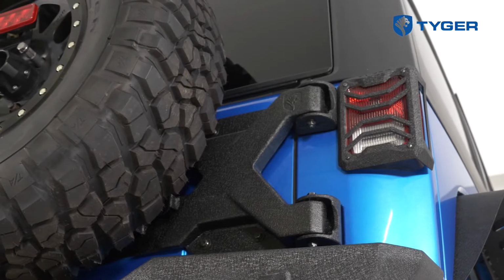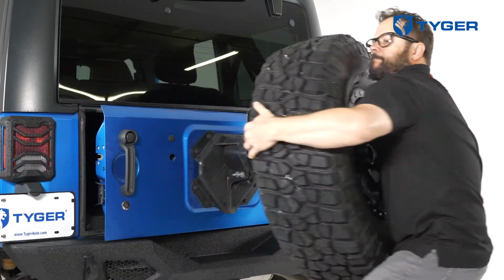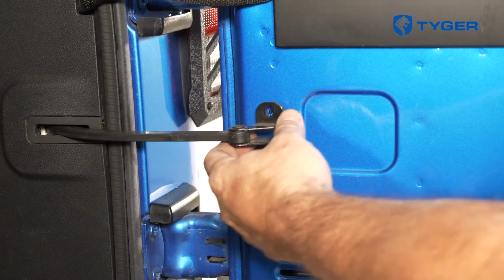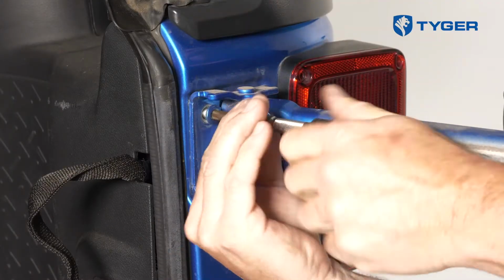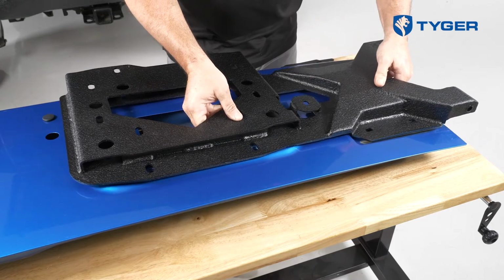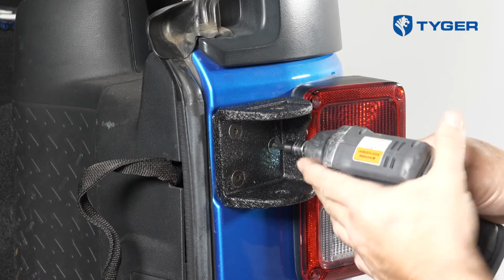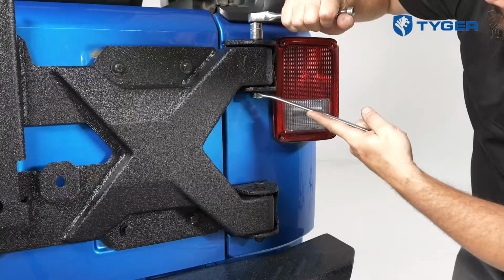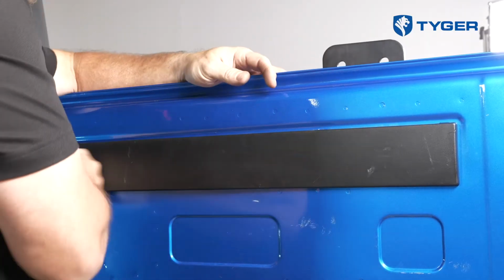Tire Carrier for Jeep Wrangler JK | Install Guide | TYGER AUTO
Looking to upgrade to a 37" Tires on your JK? Tyger's tire carrier repositions the mounting point to allow for bigger tire sizes.

Model Number TG-TR8J84078

Made of heavy duty 5mm carbon steel with powder coated black textured finish, this tire carrier works with all factory/aftermarket tires and bumpers.

Complete Jeep Wrangler JK Build Videos